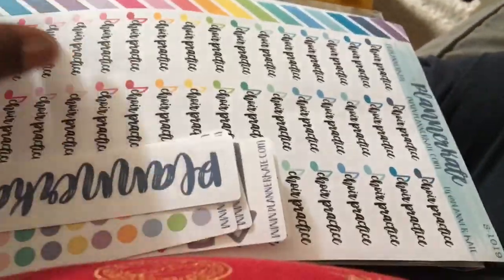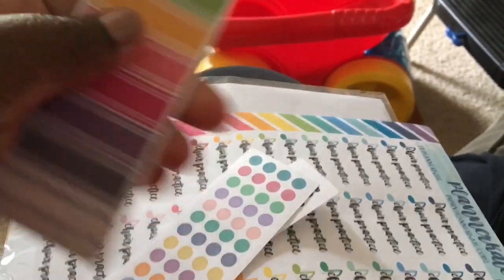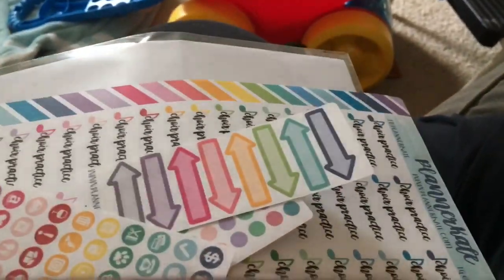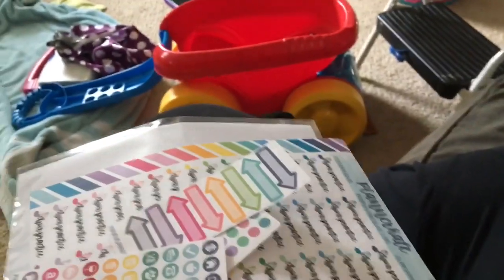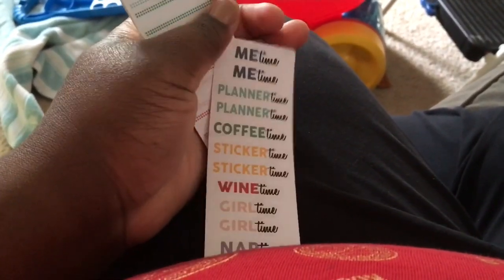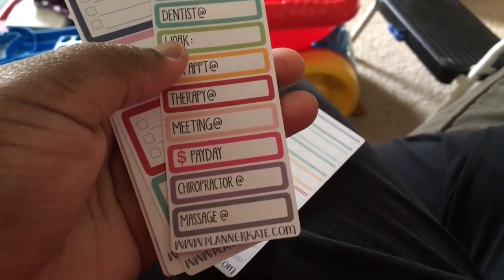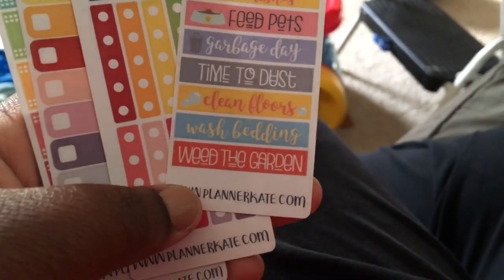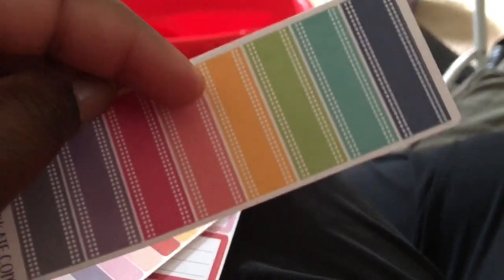Small PlannerKate Haul • Misfit Grab Bags • Giveaway Sneak Peek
Poshmark invite code: XBALLOWAY (Get $5 when you join using my code)

Tap the 🔔 to receive notifications when I post. (Sometimes there are bonus videos 😉)

Name: Xavia A.
My Book: (collection of poetry written by me between the ages of 10-12)